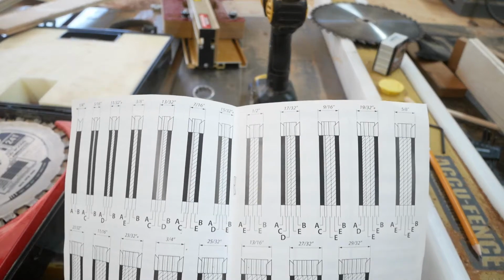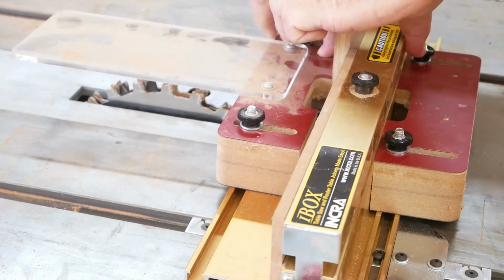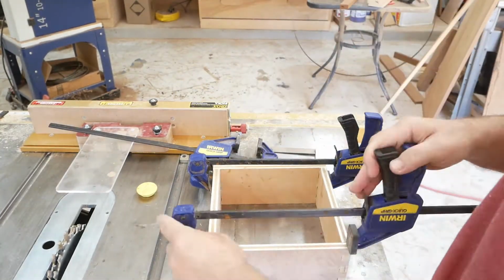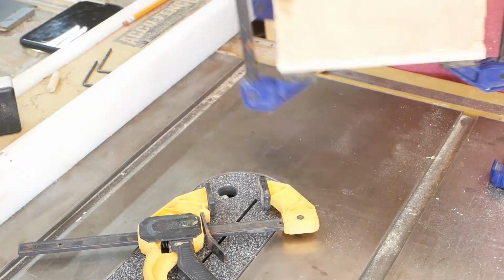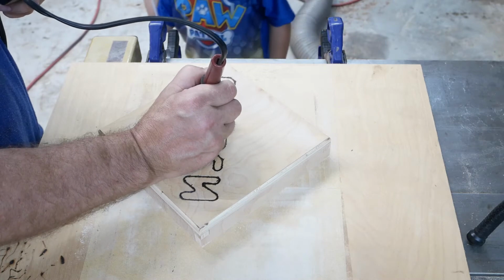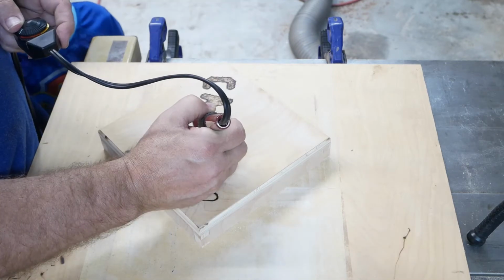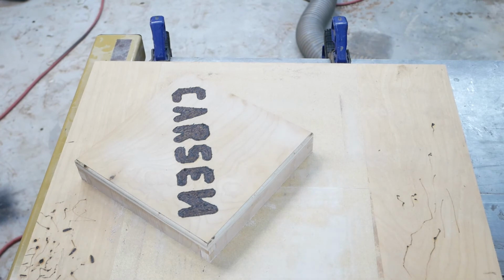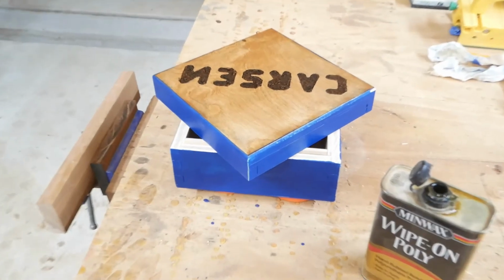HOW TO: FINGER/BOX JOINT BUILD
IN THIS VIDEO I USE MY INCRA IBOX JIG TO BUILD A BOX WITH FINGER/BOX JOINTS OUT OF 1/2 INCH PLYWOOD